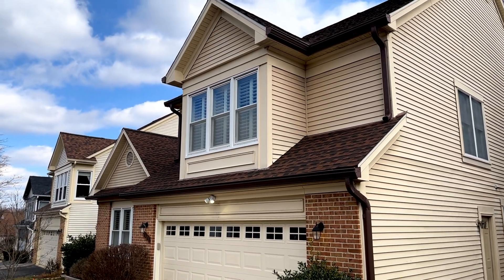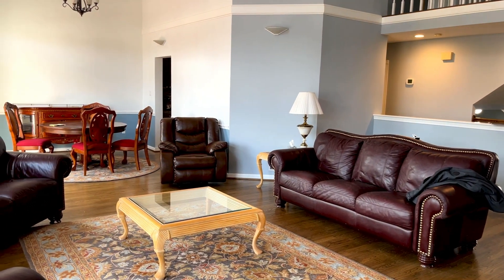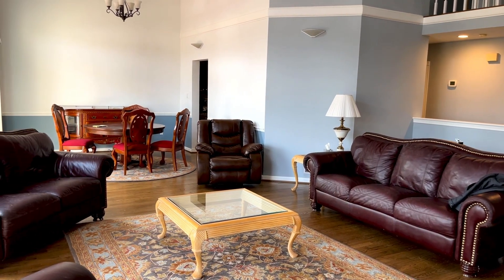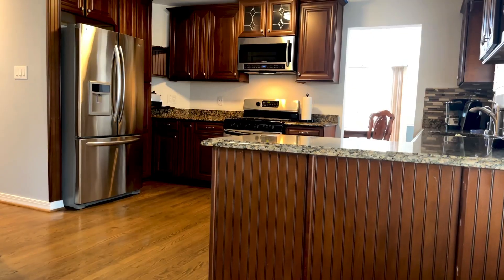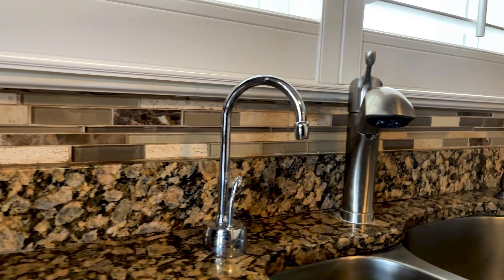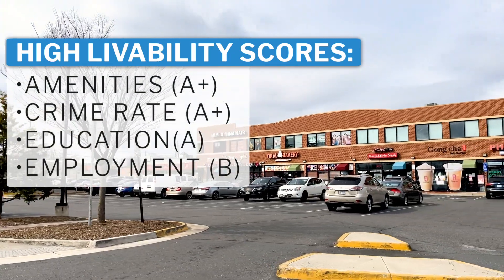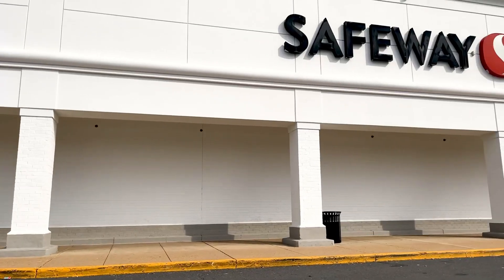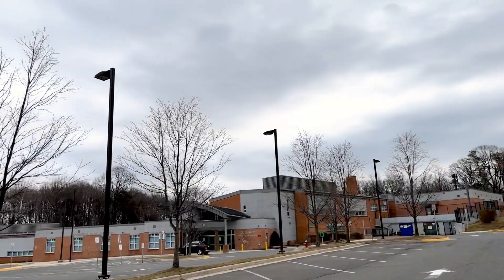Buying a Home in Annandale Virginia for $900k | Neighborhood Tour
Are you thinking of buying a home in Annandale Virginia? This video gives you a tour of one of our recent listings to hit the market for $875k in the Walnut Hill Estates. Then, let's drive around Annandale a bit. This is a sneak peek! More is always available for those who are interested.

📲 So many people are moving here to Leesburg, Loudoun County, or Northern Virginia and we ABSOLUTELY love it! Honestly, if you are moving or relocating to Leesburg, Loudoun County, or Northern Virginia, we can make that transition so much easier on you!!

We’ve got tons of awesome AirBnBs in the Northern Virginia area if you’re coming for a quick stay

0:00 Intro
0:10 Welcome to the channel!
0:47 Home tour
2:39 Neighborhood and Annandale tour
3:11 Annandale Virginia Livability scores
3:45 Annandale Virginia schools stats